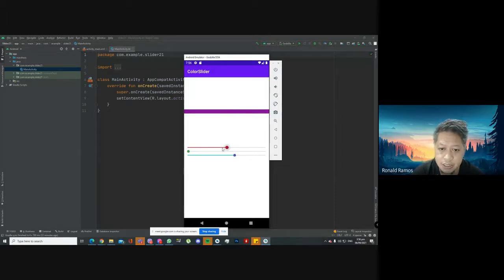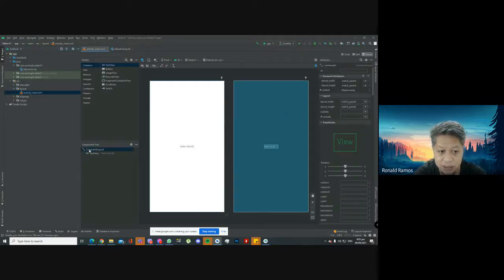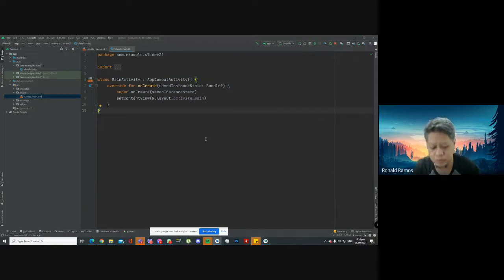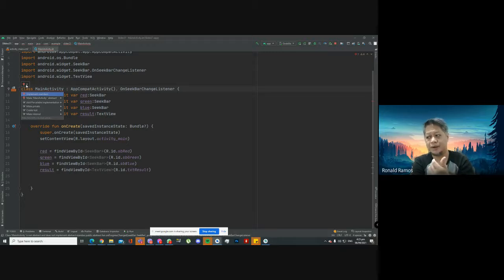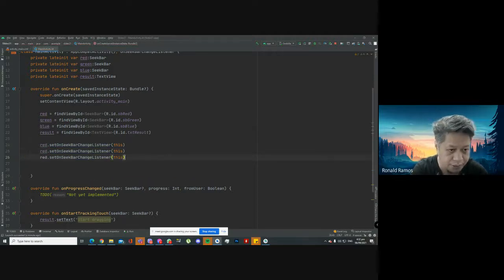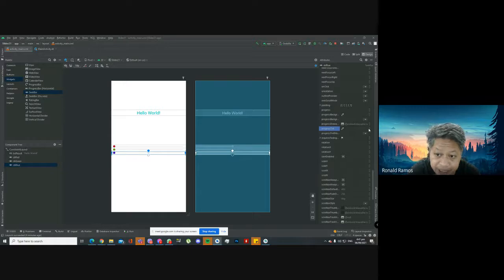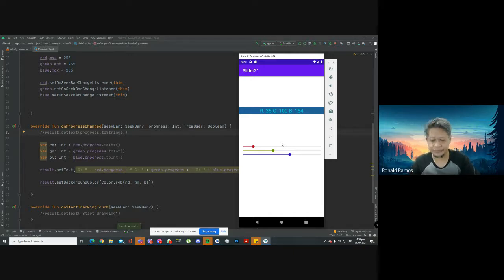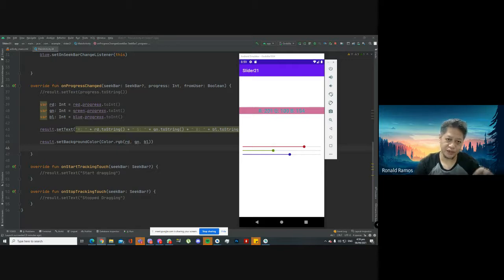MOBCOM1 SEG21 Session 07 0608202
The SeekBar control